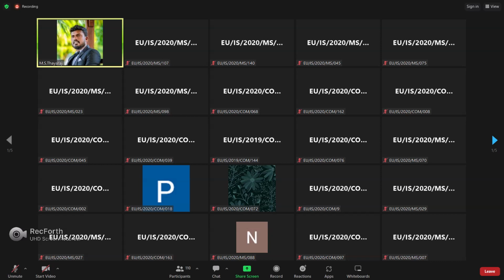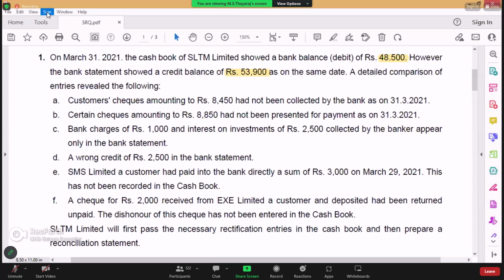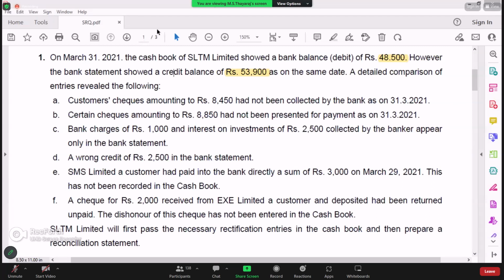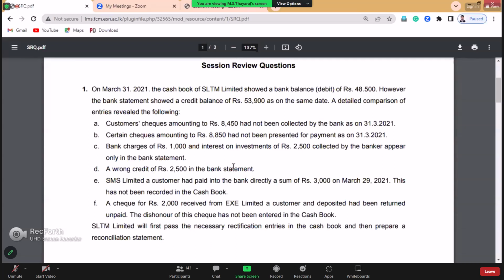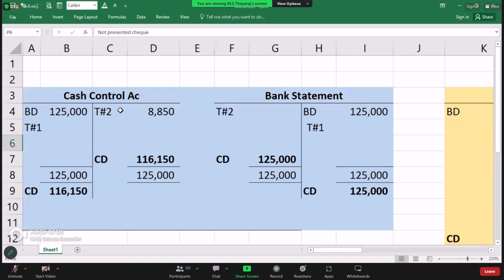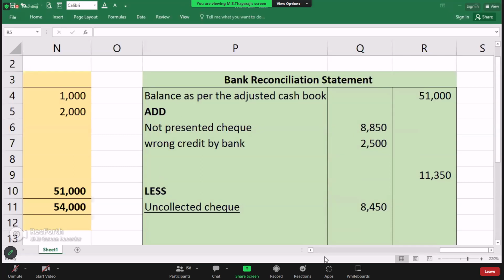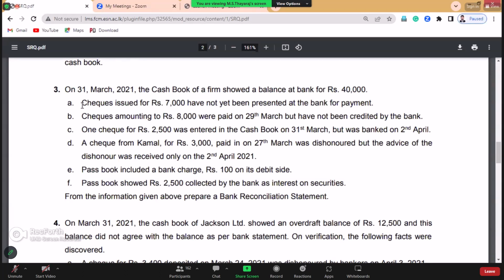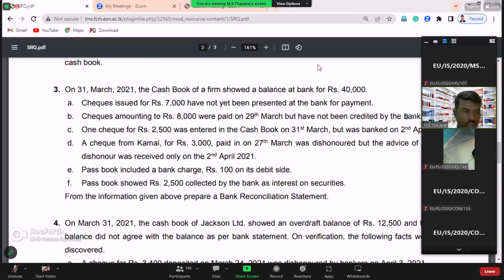ADVANCED ACCOUNTING CLASS - 02